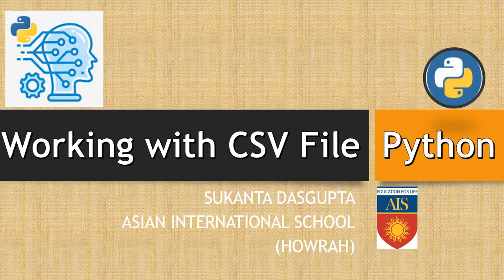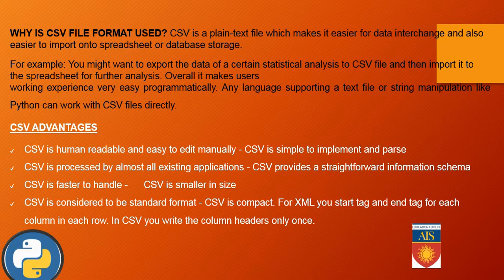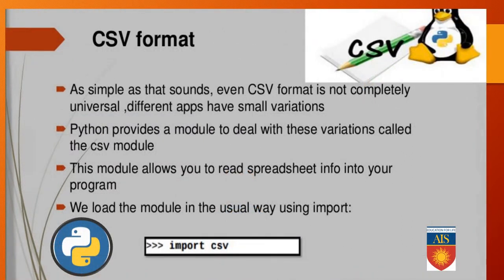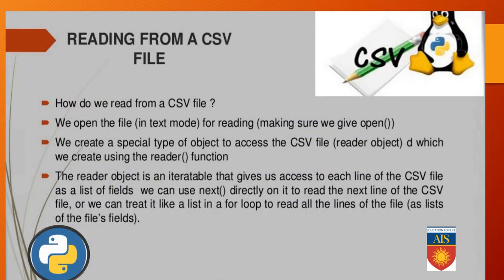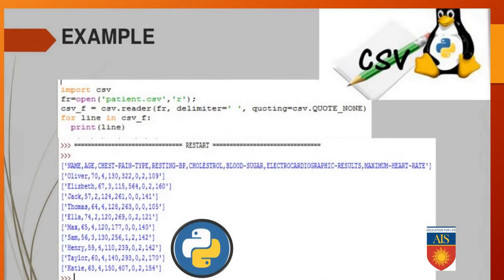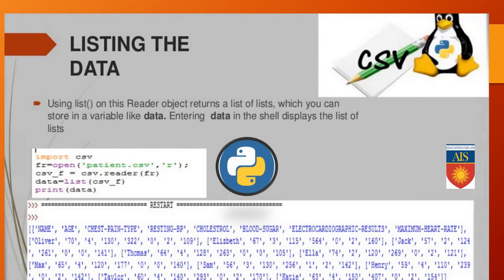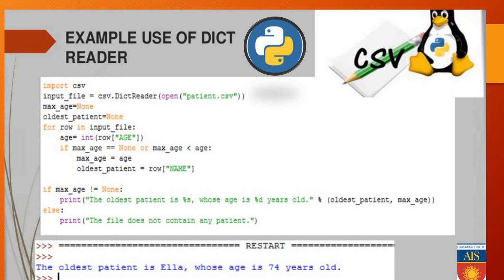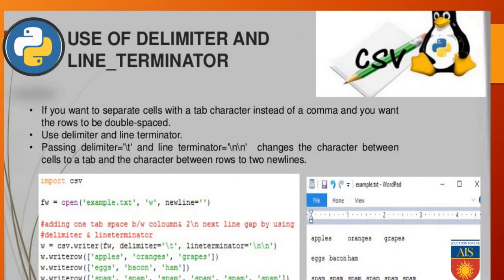Working with CSV File (IP-XII)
A comma-separated values file is a delimited text file that uses a comma to separate values. Each line of the file is a data record. Each record consists of one or more fields, separated by commas. The use of the comma as a field separator is the source of the name for this file format.